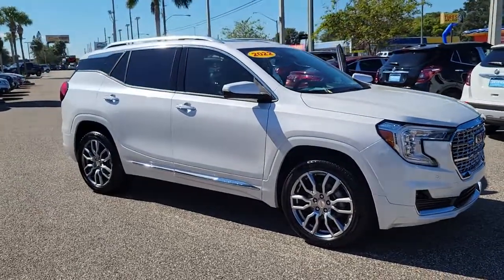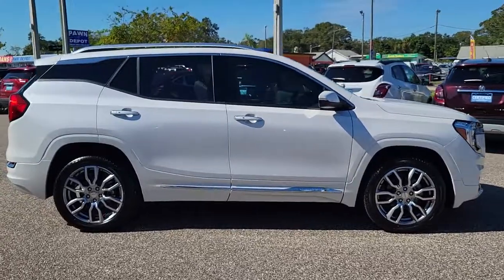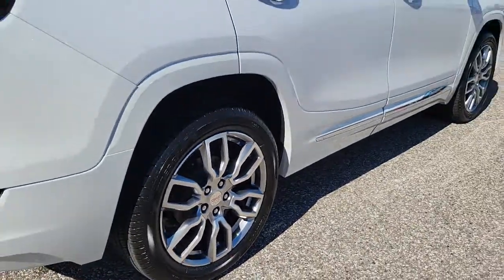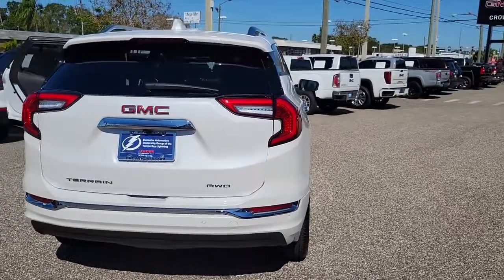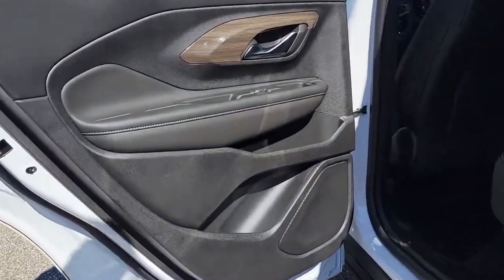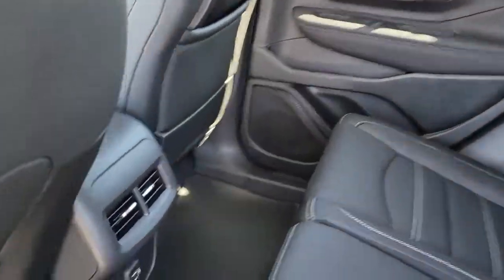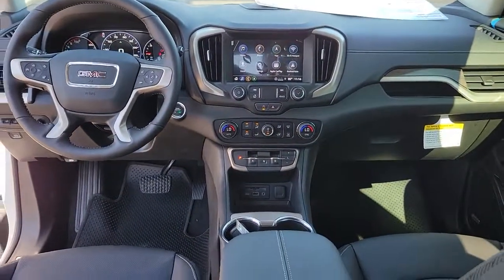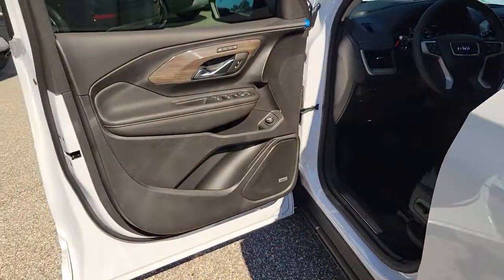2022 GMC Terrain St. Petersburg, Tampa, Clearwater, Palm Harbor, Largo, FL 711151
White Frost Tricoat New 2022 GMC Terrain Denali available in Saint Petersburg, Florida at Crown Buick GMC. Servicing the Tampa, Clearwater, Palm Harbor, Largo, FL area.

White Frost Tricoat 2022 GMC Terrain Denali AWD 1.5L DOHC 25/28 City/Highway MPG